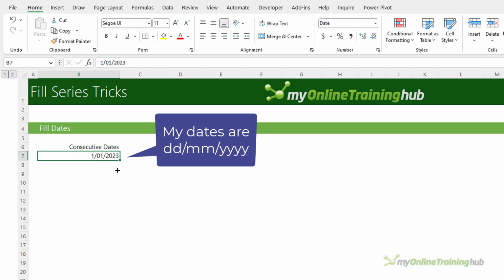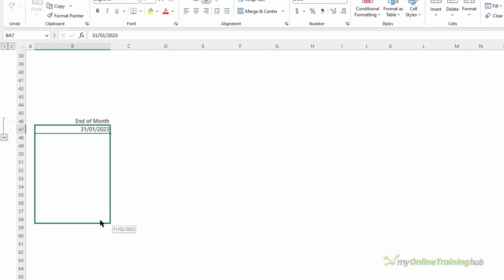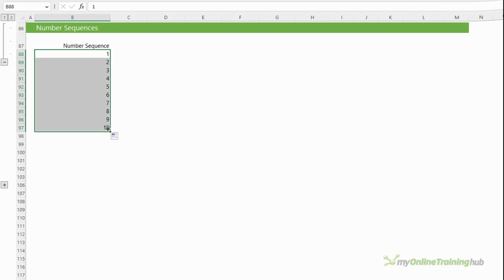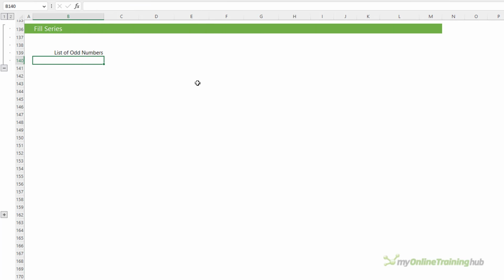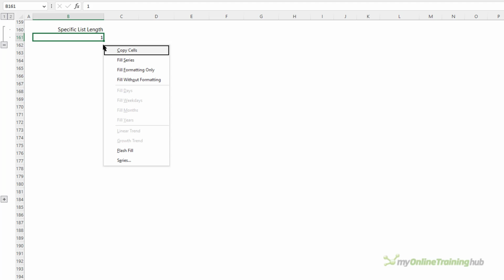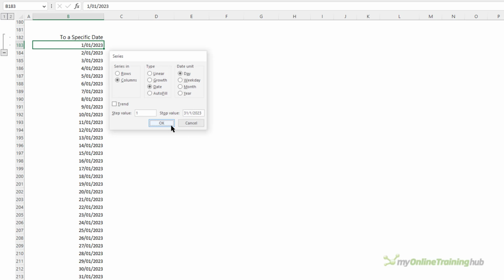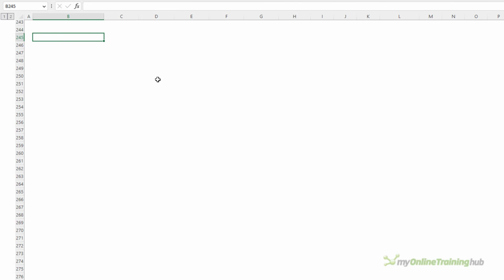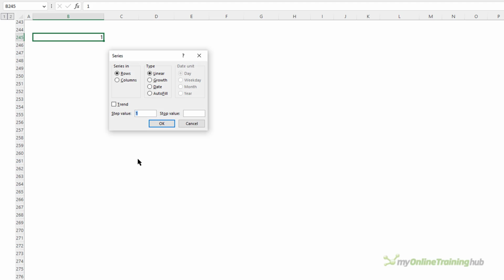Hidden Excel Fill Series Tricks to Impress Your Co-workers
Generating a list of dates or numbers is a super common task. In this video I’m going to show you some little known Excel Fill Series shortcuts you can use everyday.

0:00 How to use Fill Series in Excel
0:21 List Dates with Left Click
0:36 List Dates with Right Click
1:10 List Bi-monthly Dates
2:08 List Sequential Numbers
2:22 List Odd Numbers
2:42 List of Numbers a Specific Length
3:17 List of Dates a Specific Length
3:44 List Date Series
4:12 Fill Series Right-click Menu